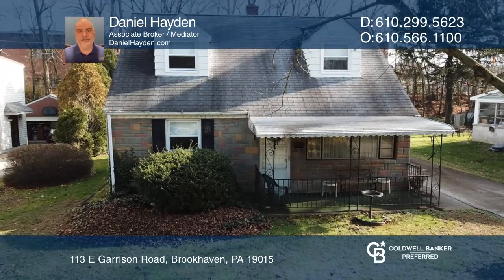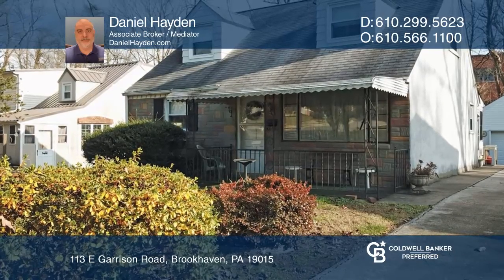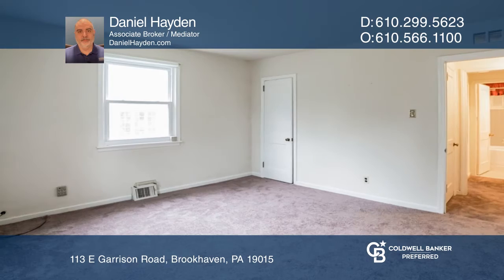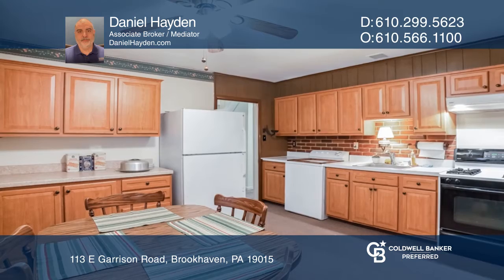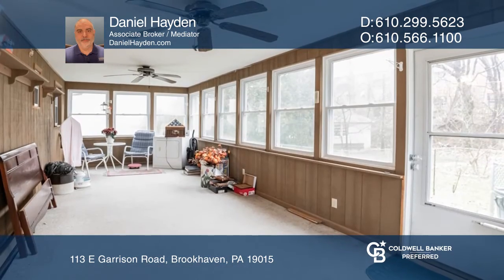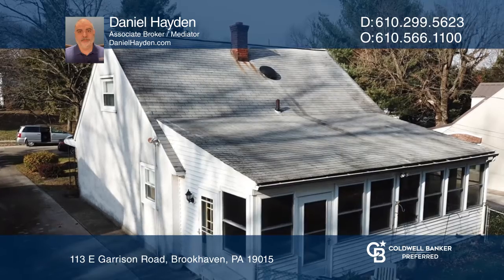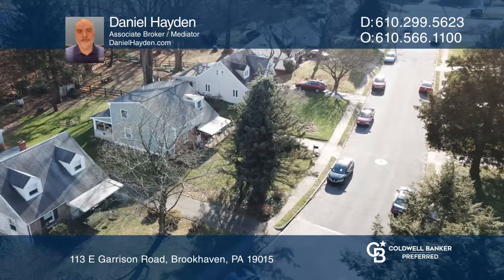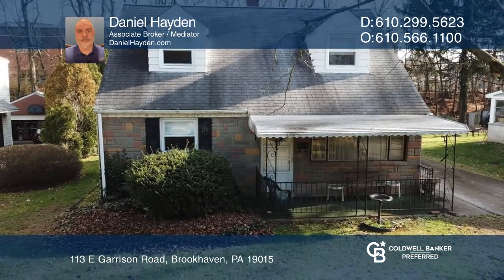113 E Garrison Road Brookhaven, PA | ColdwellBankerHomes.com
113 E Garrison Road, Brookhaven, PA

Check out this four bedroom Cape on a quiet street with no cut-throughs in Brookhaven Borough! Enjoy two main-floor bedrooms and two second-floor bedrooms, a large eat-in kitchen, four-season enclosed porch, fenced back yard, private driveway and detached garage! All this is in the Coebourn Elementa